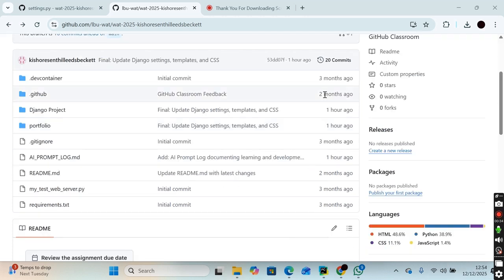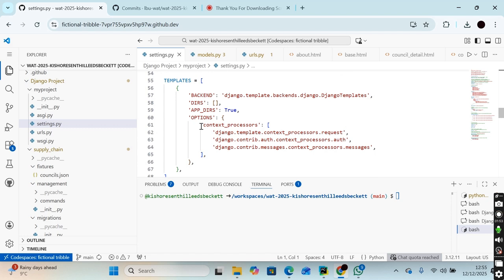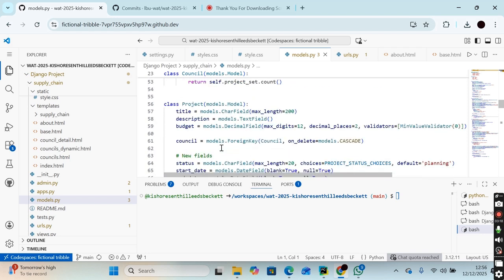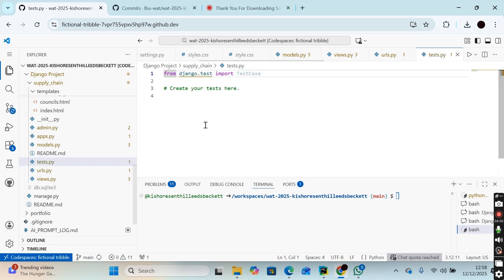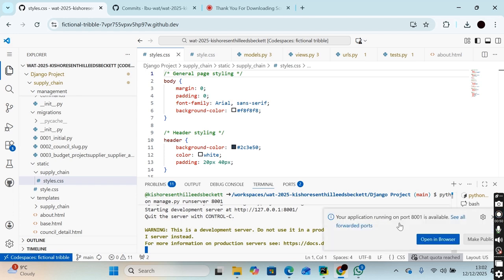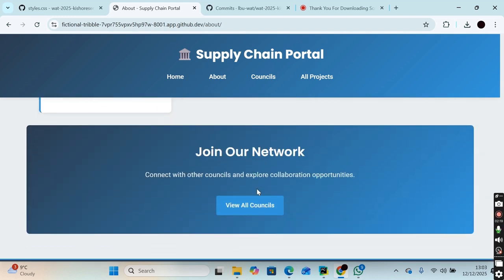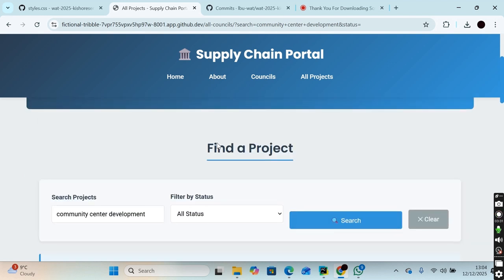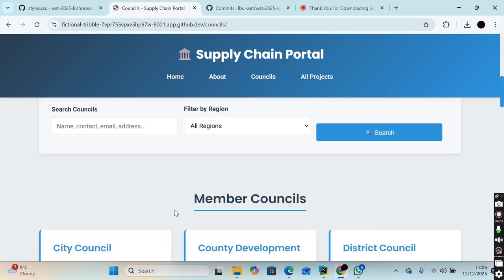WAT - KISHORE KUMAR SENTHIL KUMARAN 77524434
WEBSITE CREATION